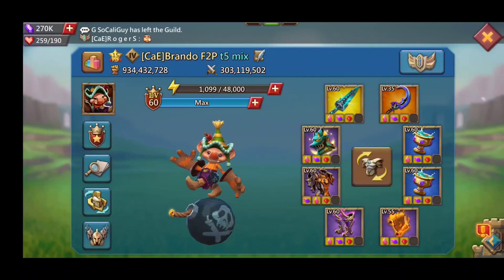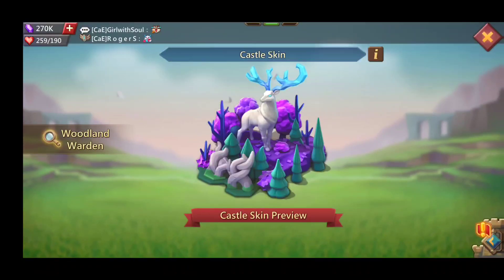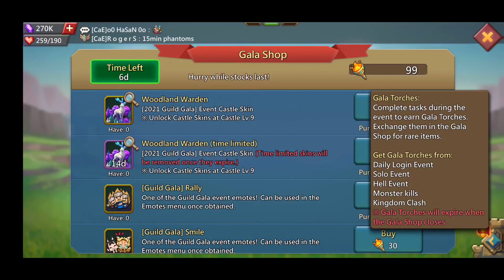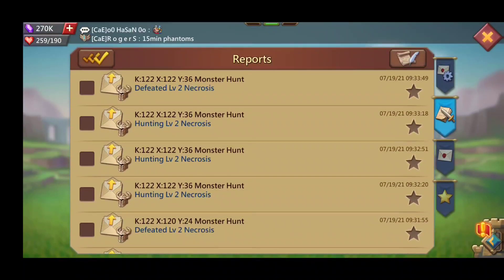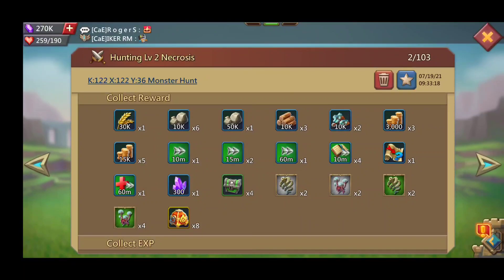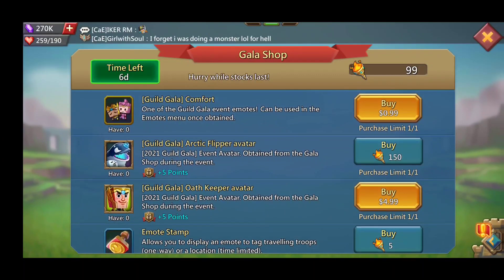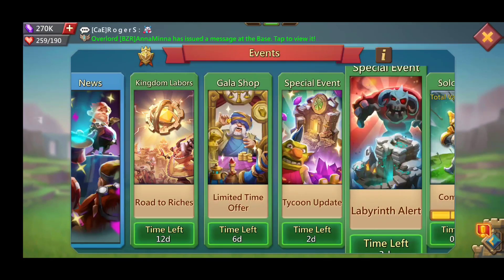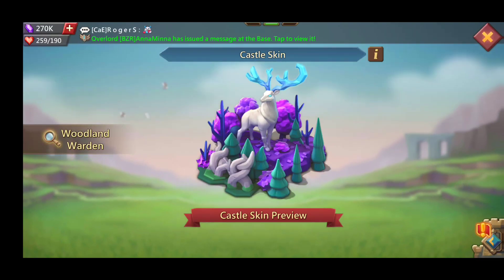New Castle Skin - Lords Mobile Gala Shop Event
How to get the new Lords Mobile castle skin Woodland Warden?
Watch the video so we can go over the best way to unlock the new lords mobile castle skin as well as how to get more Gala Torches for free!

Amazon Free 30 Day Trial

00:00 Brando F2P Intro
00:18 Gala Shop Event
01:14 Woodland Warden new lords mobile castle skin
02:12 Castle skin out in the wild
02:30 How do we get the new castle skin?
02:47 Gala Torches and how to get them
03:23 Tips on how to get more Gala Torches
03:32 Tip 1 Solo Events
03:54 Tip 2 Hell Events only 2nd stage unless you can do 3rd stage
04:34 Tip 3 Monster Hunting
06:51 What else can we get in the Gala Shop?
07:29 Artic Flipper Avatar
08:10 Back to the Gala Shop
09:55 Should F2P try to get this new Castle Skin?
10:18 Admiring the castle skin again
10:27 Closing remarks, Thanks for Watching!